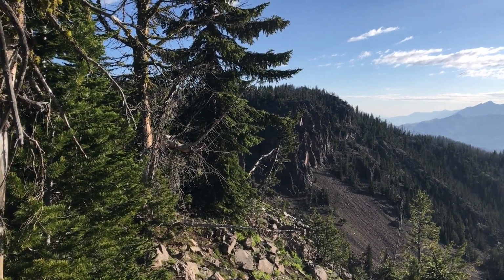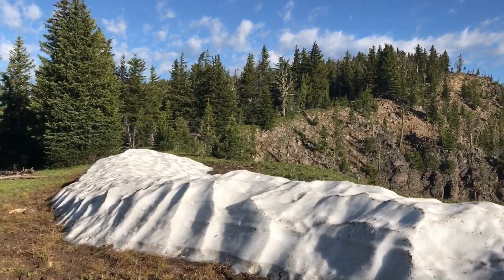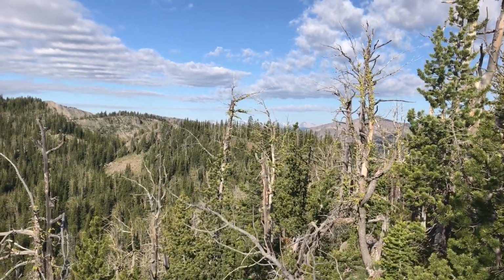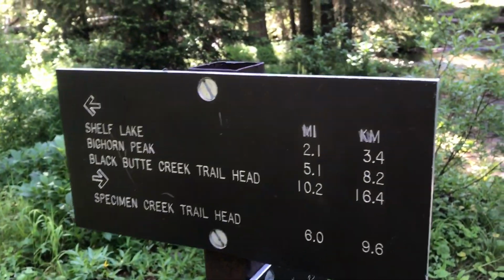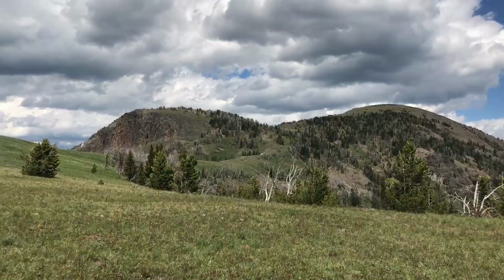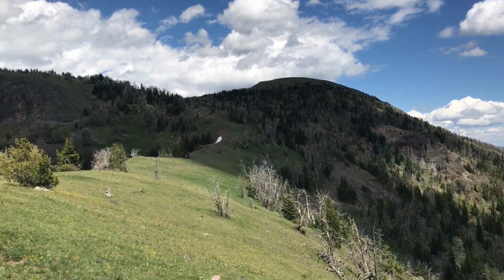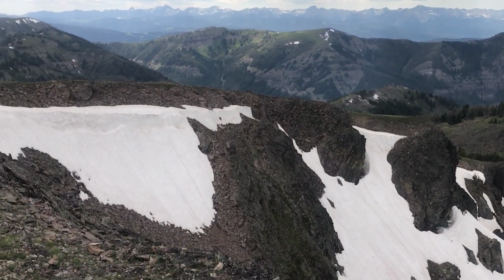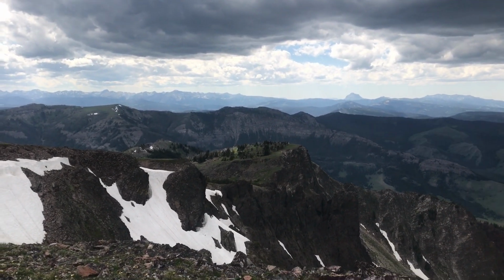Yellowstone 2019 Day 4 - High Lake to Shelf Lake to Sheep Mountain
Day 4 was a relatively short 7.9-mile hike to camp, but had a respectable elevation change. Additionally, after settling in at camp we took a side hike to Sheep Mountain which added another 3.2 miles for a total of about 11.1 miles for the day. Day 4 is when we really started to get some good views. However, we had to work hard for them. The climbs started getting pretty steep.

Start: High Lake (WD4) (8,805 ft.)

Peak Elevation: 9,412 ft.

Finish: Shelf Lake (WE5) (9,143 ft.)

Miles: 7.9

Elevation Change: 2,261 ft.

Day 4 Hike to Sheep Mountain

Start: Shelf Lake (WE5) (9,143 ft.)

Peak Elevation: 10,078 ft.

Miles: 3.2

Elevation Change: 909 ft.